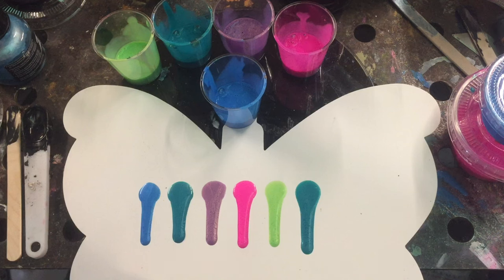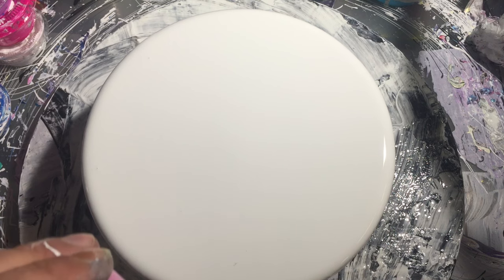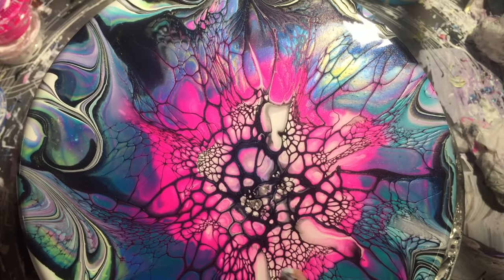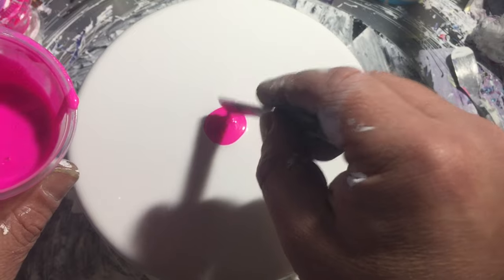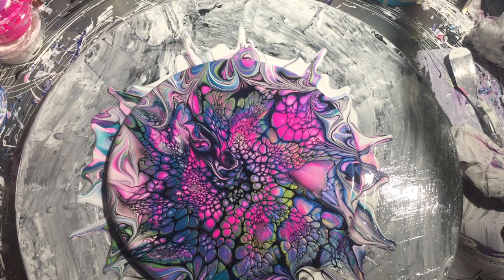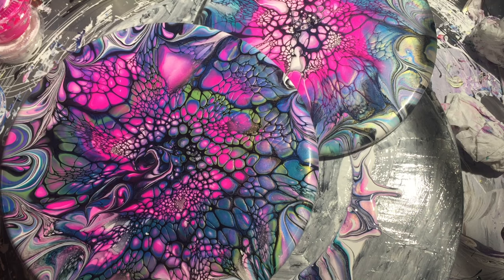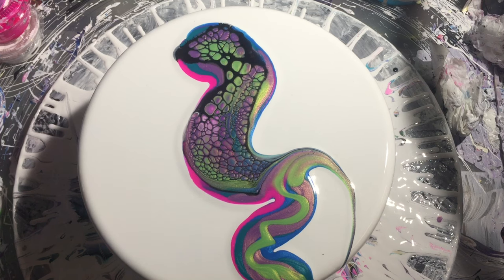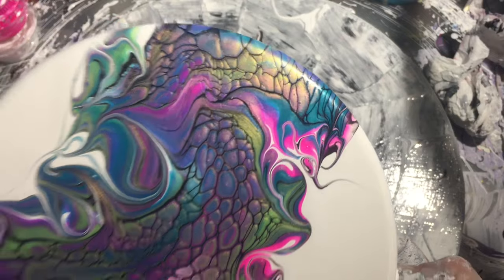#106 consistency tips and tricks for better cells in blooms & swipes@kreationsbykristey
In this Acrylic fluid art video I show how thin consistency of your paint effect cells in swipes and blooms.

Here are some subscription links for some amazing artists, please help them and show some love! 🥰❤

Video #92 has all the products I use for my pouring medium 🥰